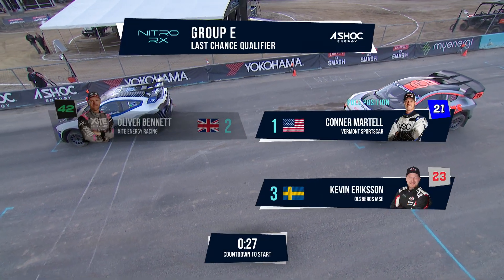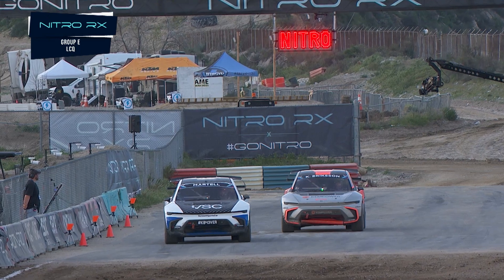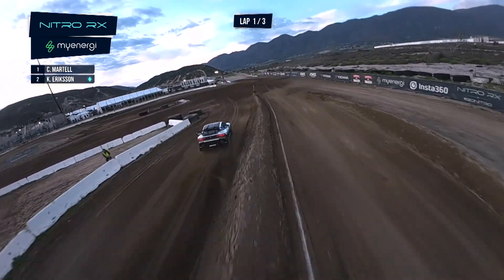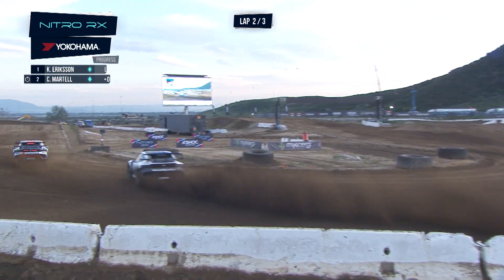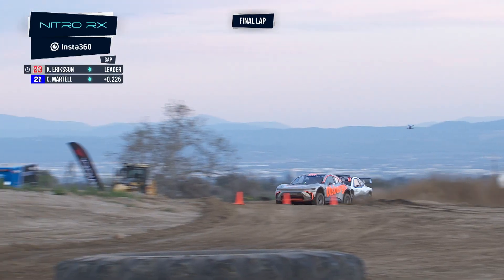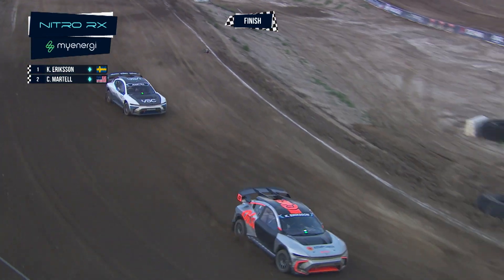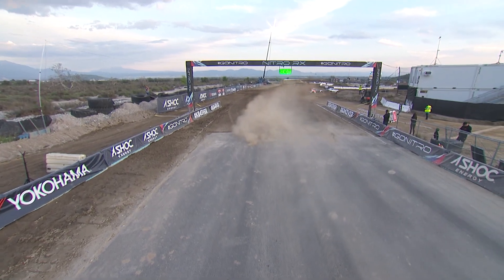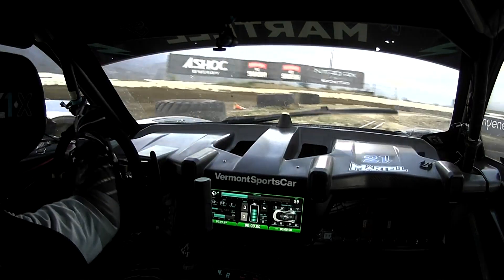2023 Nitro RX Los Angeles | Group E LCQ - Friday